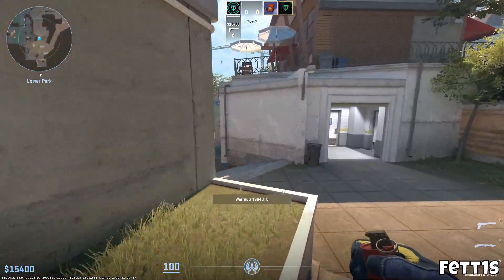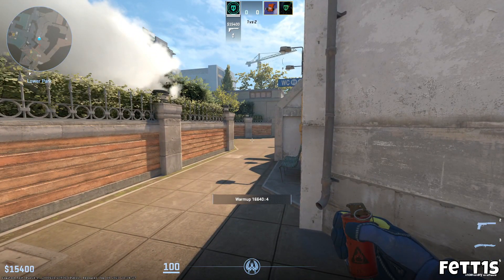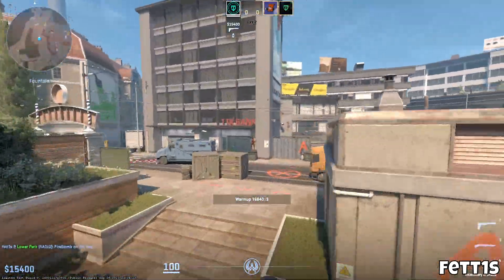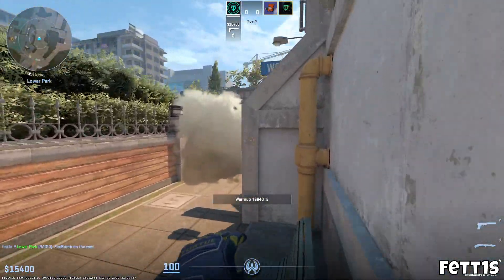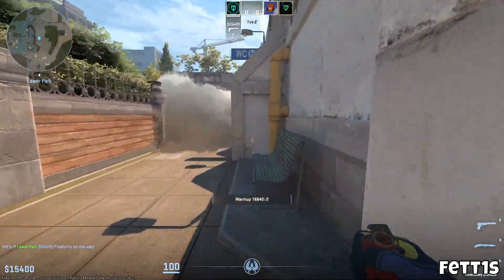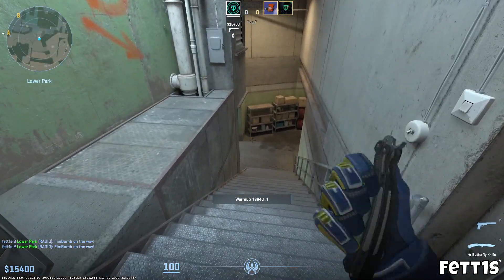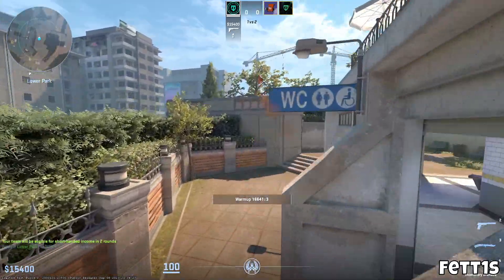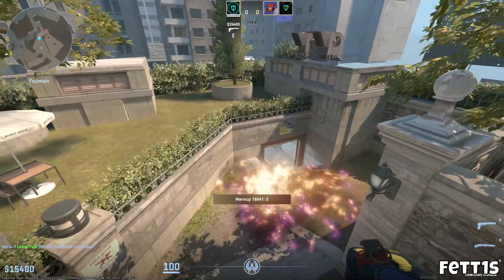CS2 Overpass - FASTEST T Stairs MOLLY + Consistent Lineup *OUTDATED CHECK DESCRIPTION*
How to molly mid/stairs/steps on overpass on cs2 correctly every single time !
This lineup is as fast as possible and will allow the Ts to take 25-40 damage depending on spawn, therefore they must smoke the molly